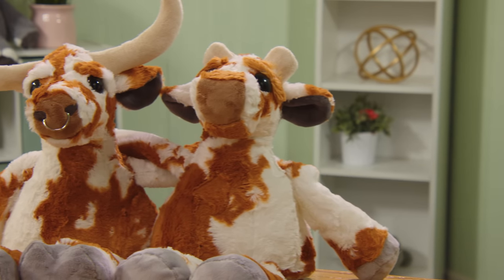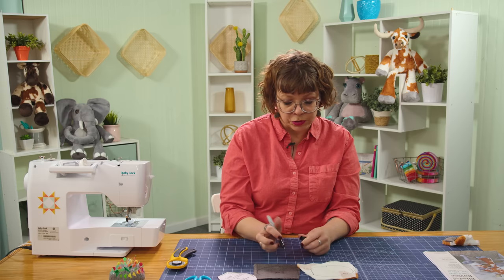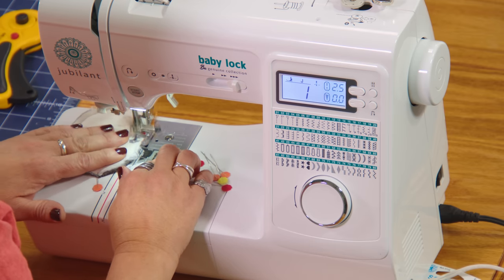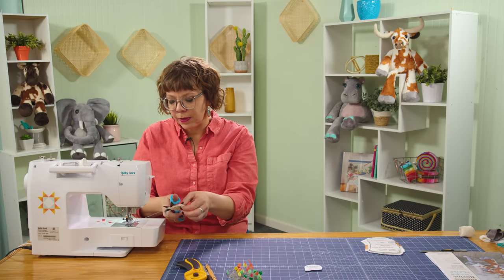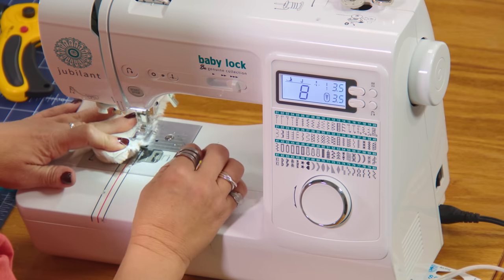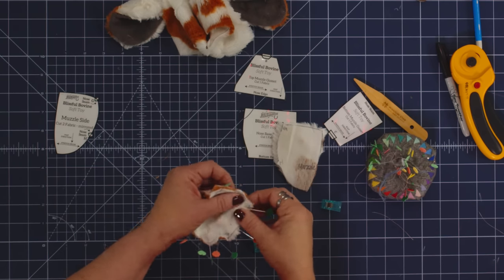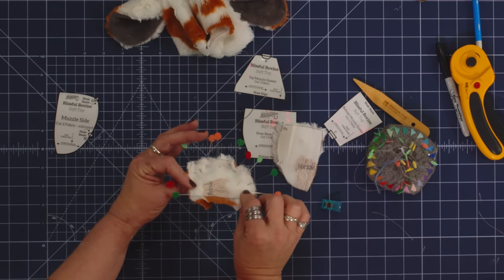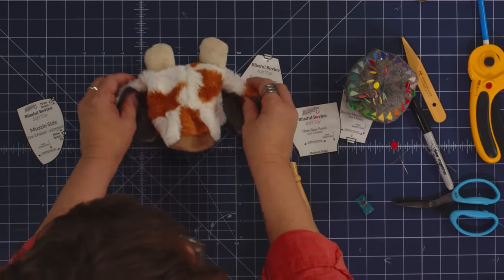How To Make Pudgy Plushies with Cuddle Fabric - Free Project Tutorial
Plush, cuddly, and perfect! Join sewing specialist Teresa Coates as she demonstrates how to make extra special plushies for the littles in your life using Cuddle minky fabrics. You can make fluffy giraffes, elephants, hippos, and sew much more! Kids and adults alike will absolutely love to snuggle with these adorable plushies!

Missouri Star Quilt Co. provides totally FREE quick and easy quilting, sewing, and craft tutorials every single week because we love to help you create! Follow along with these fun online classes to learn more about quilt design and quilting techniques. It’s an inspiration for everyone—from beginners to advanced quilters. To make quilting easier than ever before, precut fabrics are used as the building blocks of almost every sewing tutorial. These quilt fabrics like layer cakes, charm packs, and jelly rolls make textile patchwork as easy as pie! Plus, we offer quilt patterns and quilting supplies along with gorgeous quilt material to simplify your experience. We hope you enjoy our quilting for beginners tutorials.